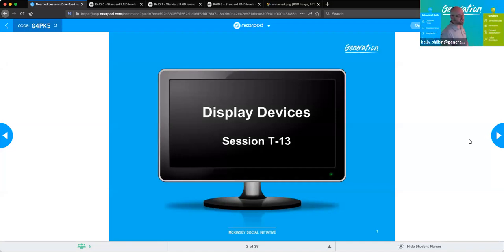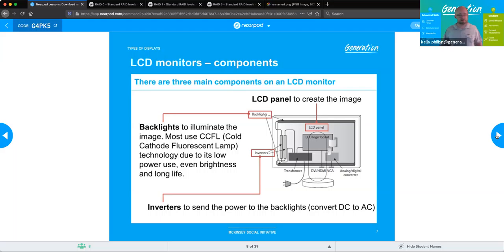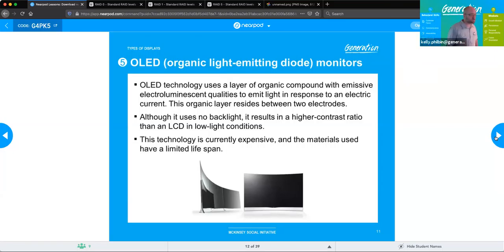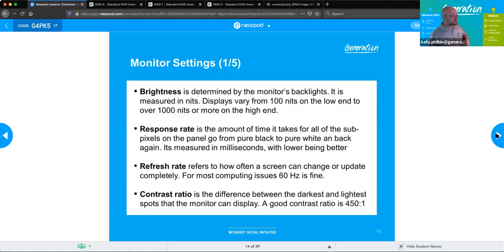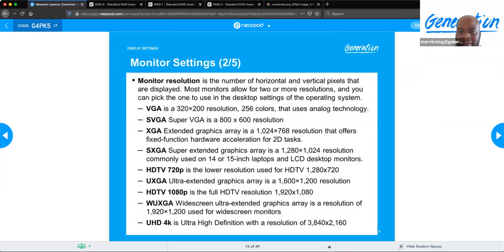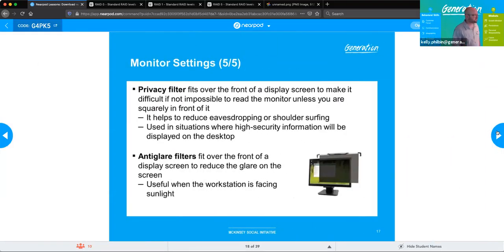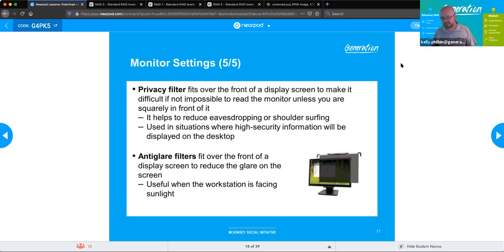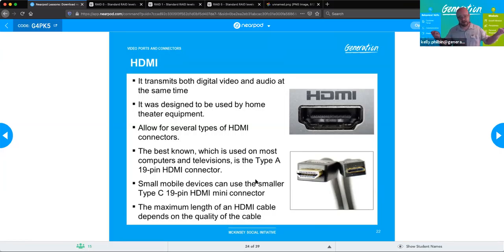T-13 (SMC) Display Devices.